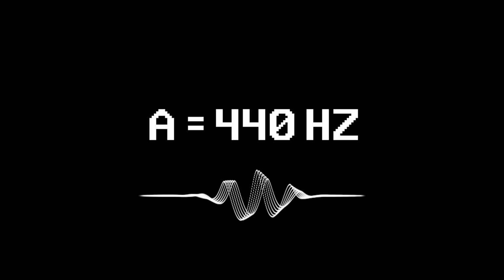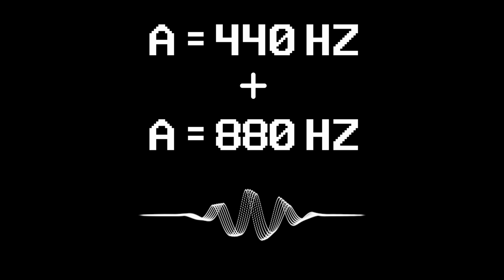Discovering New Notes through MICROTONALITY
Using principles and concepts of microtonality to expand intervals, discover quarter tones and to encourage exploration in our music writing. In this video, I divide the minor second interval into 12 equally spaced notes and demonstrate on a piano turned microtonal by retuning it to fit that framework. I've been really interested in microtones, "the notes in between the notes" and xenharmonics lately. Hope to do some more videos on the subject shortly.